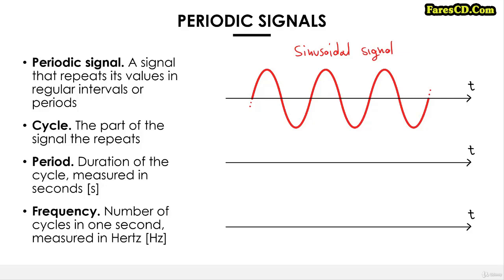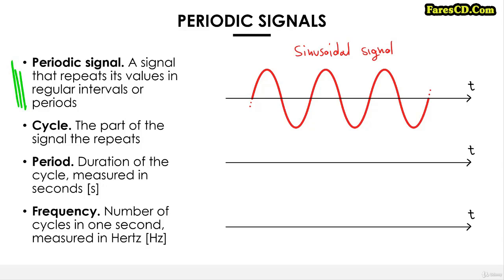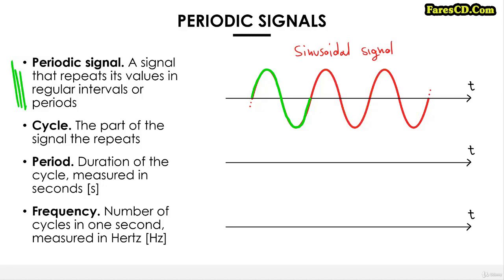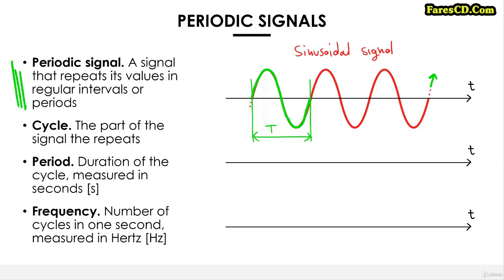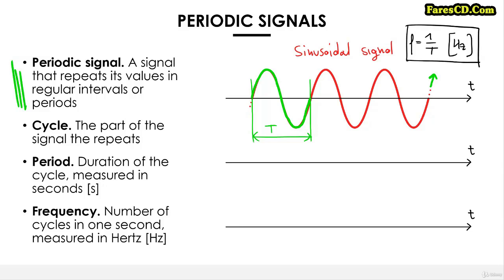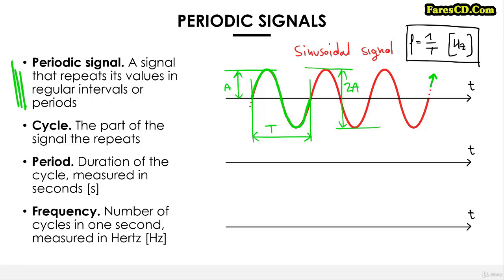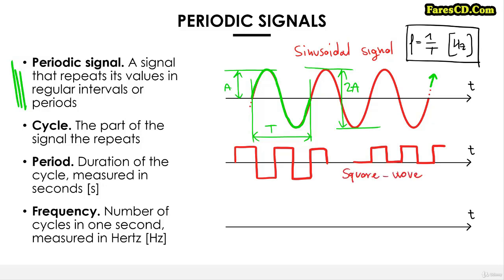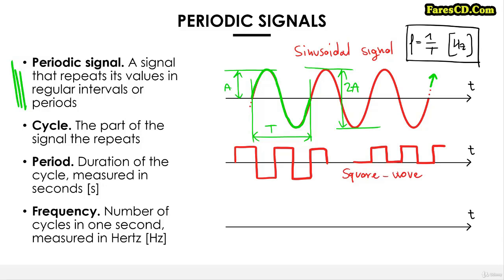017 Periodic Signals new